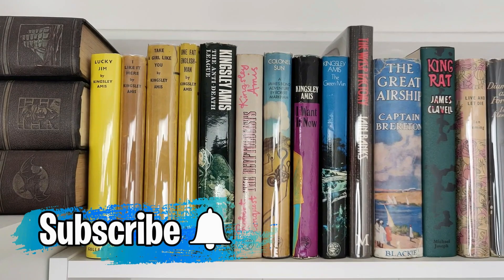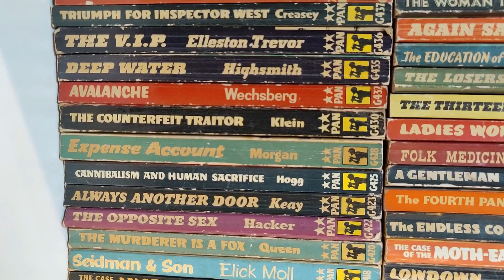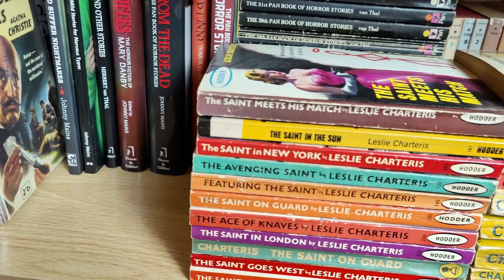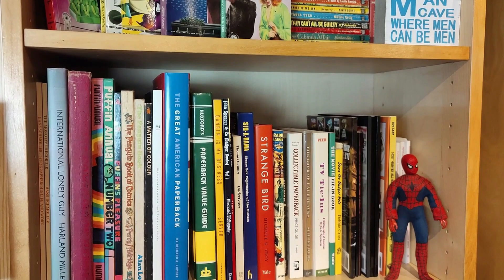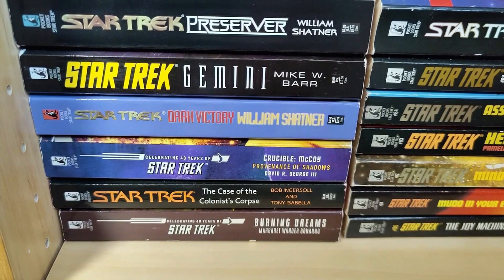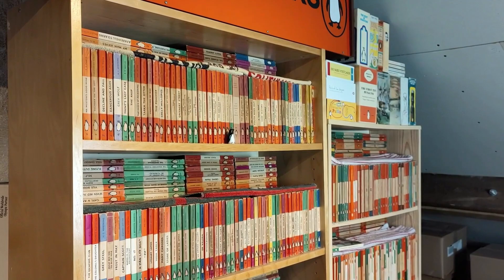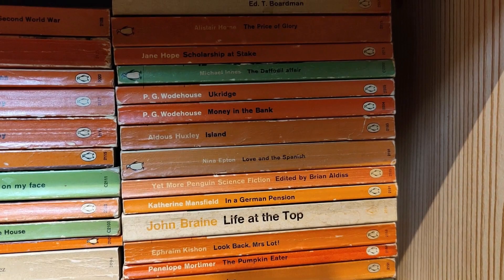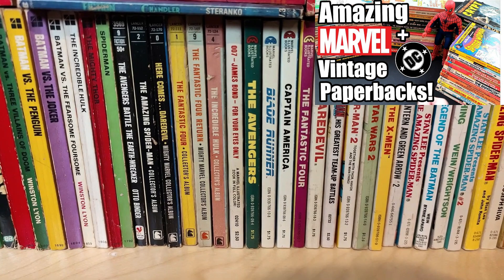Bookshelf Tour - 2021 - Over 10,000 Books - Every Book In My Collection - Unintentional ASMR!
Bookshelf Tour - 2021 - Every Book In My Collection - Over 10,000 Books - Unintentional ASMR!

In today's video I take you on a complete tour of my book collection. Vintage paperbacks from all the publishers I collect, Penguin, Pan, Fontana, Four Square, Corgi, Dell, Panther, Badger, Digit, Hard Case Crime, Puffin, Pelican, Collins White Circle, Nightstand, plus authors and series that I collect such as Ian Fleming, Barry Sadler, Agatha Christie, pulp series such as The Gor novels, the Edge books, Casca the Eternal Warrior. Plus stacks of movie and TV tie-ins, hardbacks, non-fiction. It's an epic treat which I hope you'll enjoy!

0:06 Introduction + Vintage 1st Edition Hardbacks followed by King Penguins
1:20 Pan Books
18:35 More modern Pan, Pan Horror Stories,Ed McBain UK and USA paperback 1st editions, Hodder Saint Paperbacks
19.55 Four Square Books
20:15 Panther Paperbacks
21:20 Foreign language Penguins, Penguin Classics, Puffin Story Books
23.30 Penguin Specials
25.20 USA Penguins, Forces Issues, Penguin Infantry Journal, Misc Penguins, Penguin Catalogues
29:20 Penguin Collectors Society Publications
29:35 Corgi Books
30:40 John Norman Gor Books
31:38 Charles Dickens Hardbacks, Kingsley Amis, Star Wars Books
32:20 Miscellaneous UK publishers
33:36 Penguin 60's, Dell Mapbacks, Ramsay Thorn Renegade, Barry Sadler Casca, Dennis Wheatley
35:20 George Gilman Edge Books, Dirty Harry
36:00 Autobiographies, Large Format Non-Fiction, Art, Men's Adventure, Topps Trading Cards
37:20 Star trek Paperbacks
40:10 TinTin Boxset, Judge Dredd and 2000AD graphic novels, Judge Dredd annuals
40:40 Military History, modern 1st editions
42:00 Giles annuals, price guides and books and books
42:30 Modern paperbacks
44:00 Large format annuals and other books
45:10 small format books
45:55 Colditz and escape books
46:30 Doctor Who books
48:30 Penguin Books main series
59:05 Collins Crime Club
1:00:00 Albatross paperbacks, Guild and other vintage UK publishers
1:00:40 Badger Books
1:01:10 Fontana Paperbacks, Hard Case Crime
1:02:15 Nightstand, Newsstand, Adult Library paperbacks
1:02:55 Digit Books
1:03:55 Hutchinson Crime paperbacks, Methuen Sixpennies
1:04:10 Young James Bond, Games Guides, More Star Trek
1:05:00 DAW Paperbacks, MAD Paperbacks, USA Comic Book Paperbacks, Winston Churchill, Hutchinson A Century Of Series
1:08:15 TV and Movie tie-ins
1:10:00 Penguin Science News, New Biology and Pelican Books
1:15:00 Books For Sale and latest additions

FULL DISCLOSURE